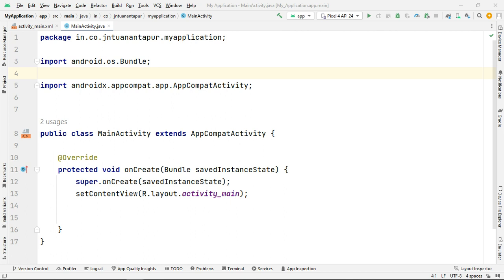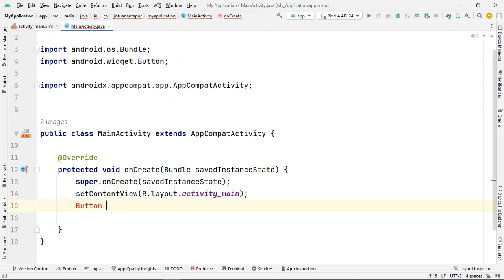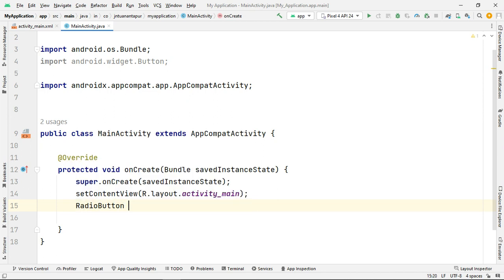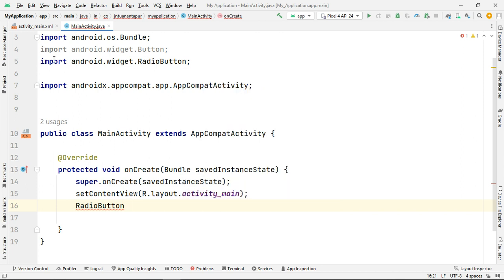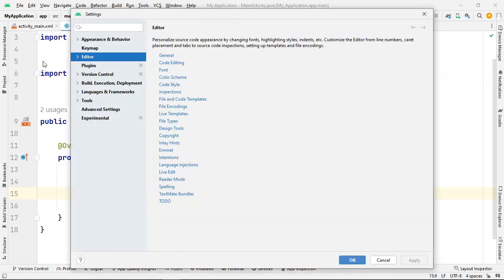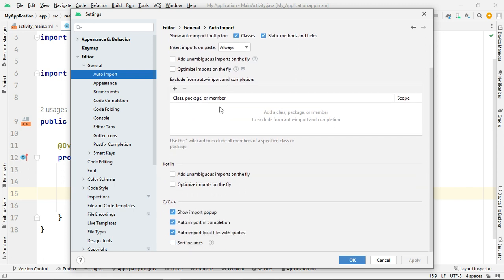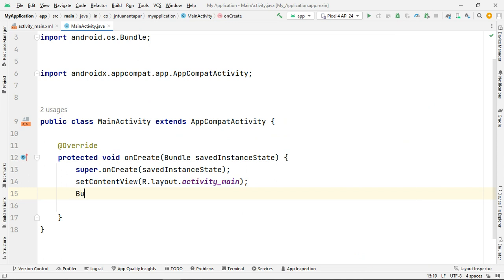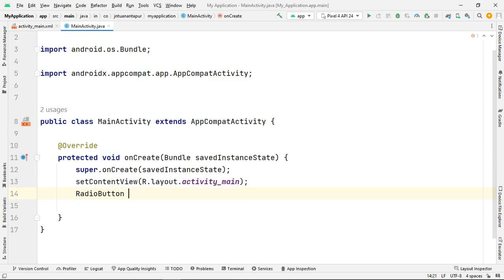How to enable auto import in Android Studio which automatically imports related package for a class